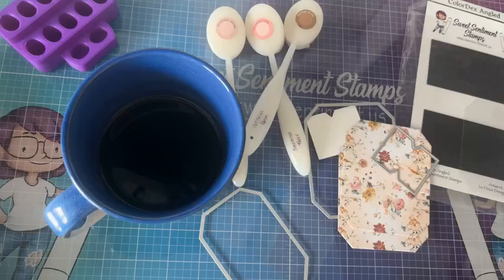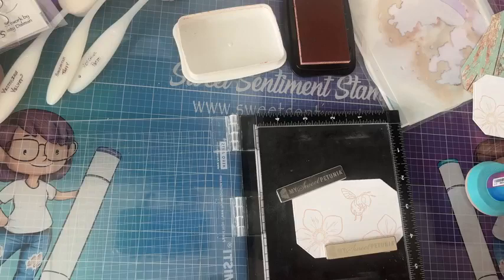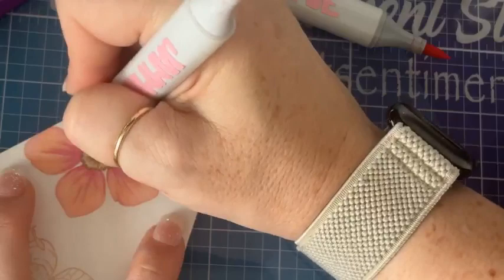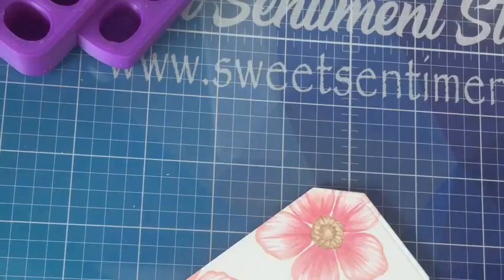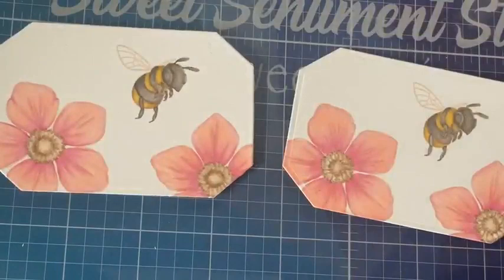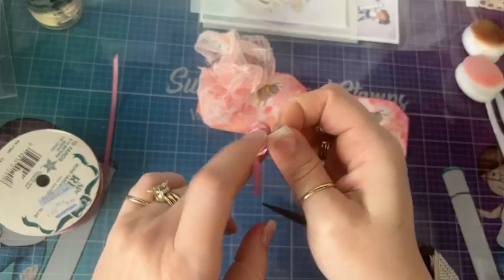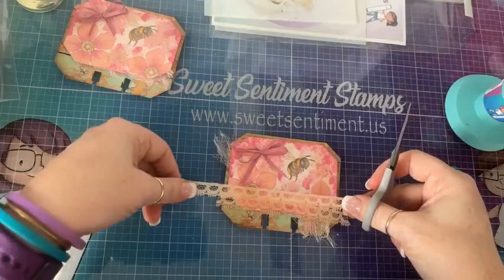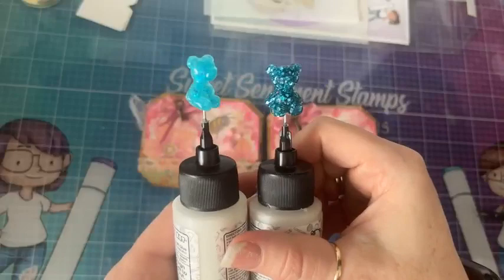It's gunna be a messy day! ColorDex cards; Mixed Media style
Join in the fun as Jammie throws all sorts of things into a cool set of ColorDex cards! Copic coloring, Oxide inks, texture paste, Lindy's sprays, lace, cheesecloth, Matte Enamel Dots and more!
Copic Colors used: RV34, RV32, RV12, E44, E43, E41, W6, W5, W4, Y28, Y26, Y21